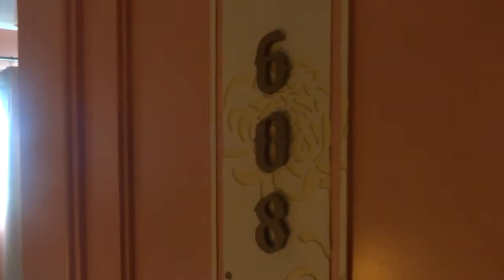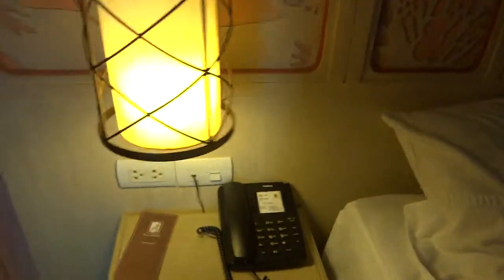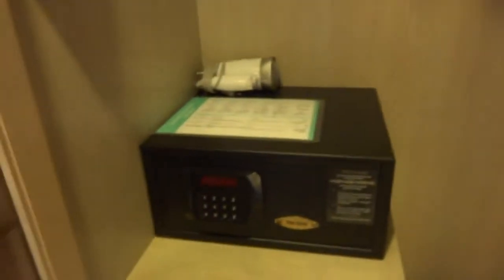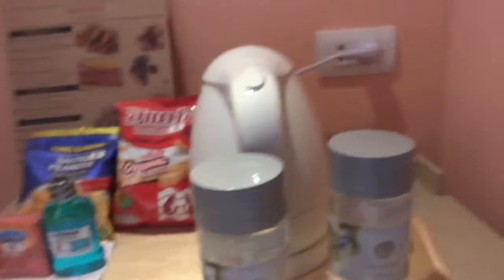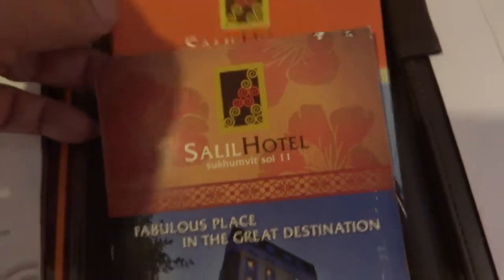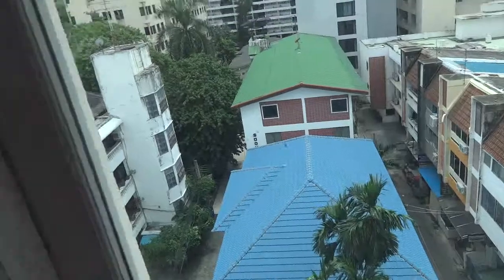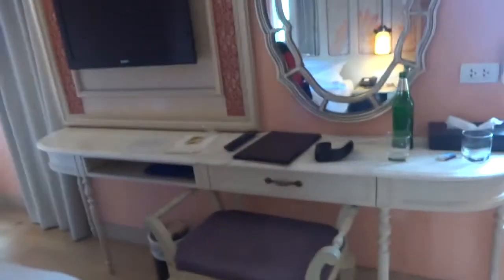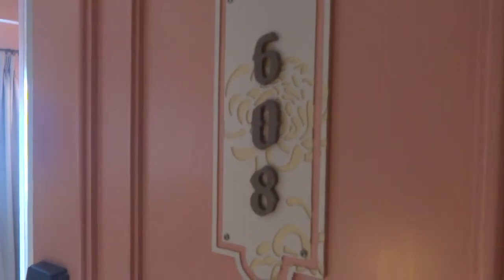Salil Hotel Sukhumvit Soi 11 Bangkok Room 608 Tour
Best Price Always for Salil Hotel Sukhumvit Soi 11 Bangkok

When it comes to a comfortable stay at a down-to-Earth price, look no further than Salil Hotel on Sukhumvit's most happening offshoot, Soi 11.

The rooms are colorfully done up in a European style decor.

Moreover, the staff here is always friendly and eager to help.

Location-wise, Salil Hotel is located very close (walking distance) from BTS Nana. Not only that, taxis are readily available any time of the day or night, just as you step out of the hotel.

Villa Market, 7-11 or the famed Ambassador Hotel also on Soi 11 are all mere steps away, so for the large part, your stay here will be self contained and you will barely feel the need to go anywhere far.

Overall, Salil Hotel Sukhumvit Soi 11 is highly recommended for your next stay in Bangkok; for the best price for your stay at Salil Hotel Sukhumvit Soi 11, head nowhere else but